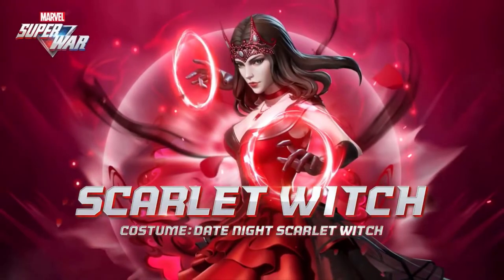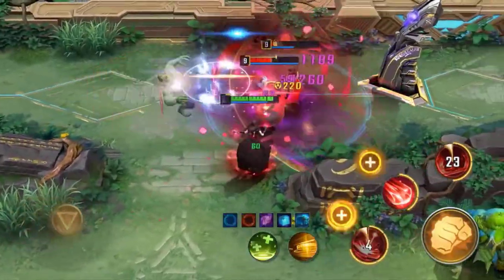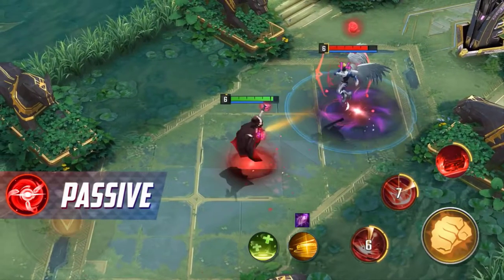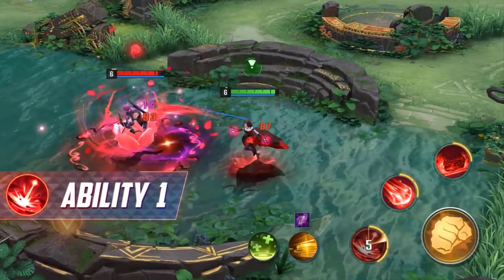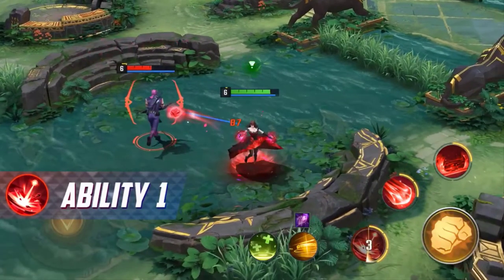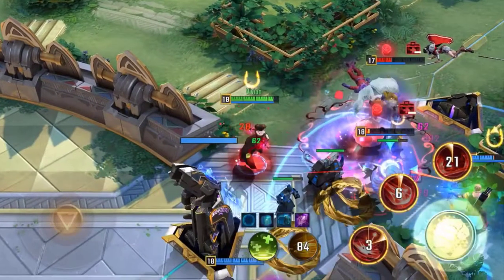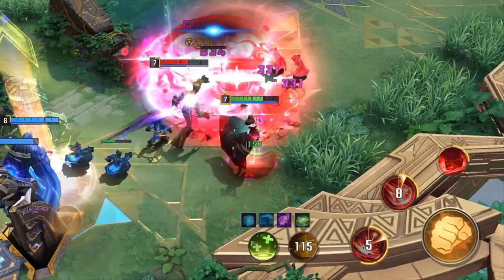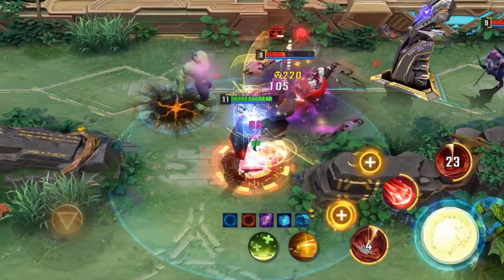Marvel Super War Date Night Scarlet Witch Skin Preview (New Scarlet Witch Skin)